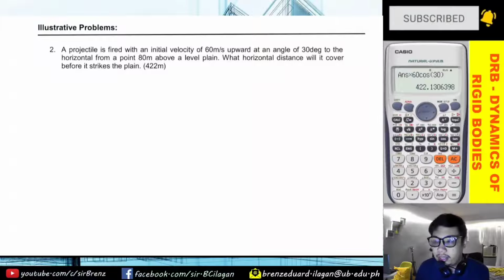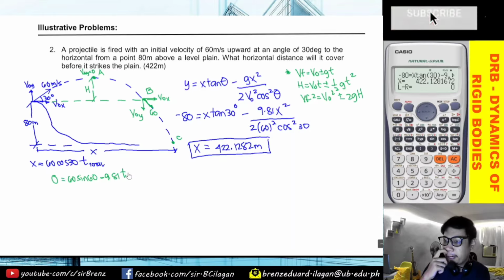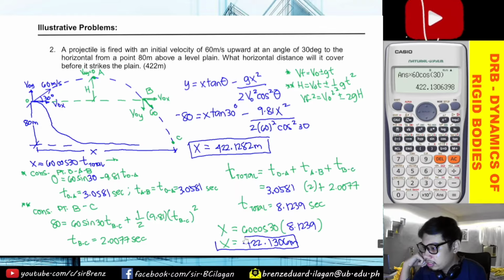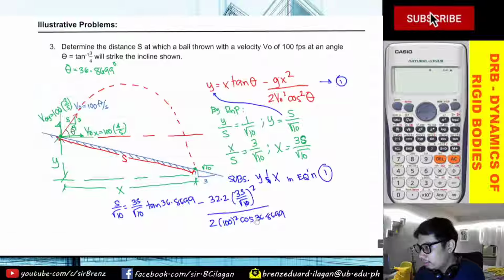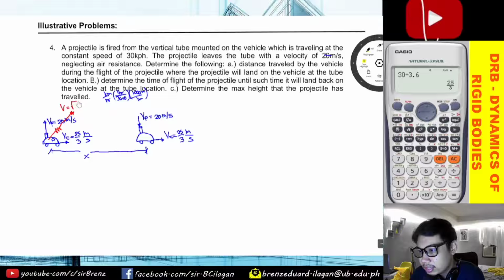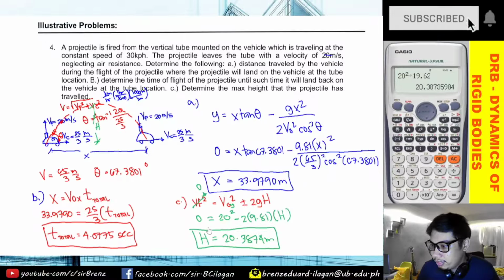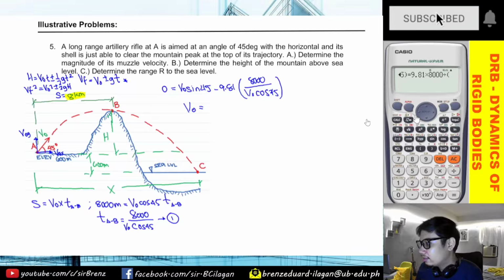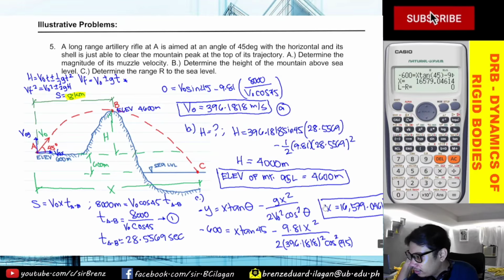Dynamics of Rigid Bodies - Projectile (Curvilinear) Translation Part2